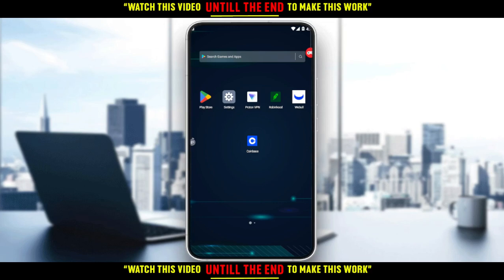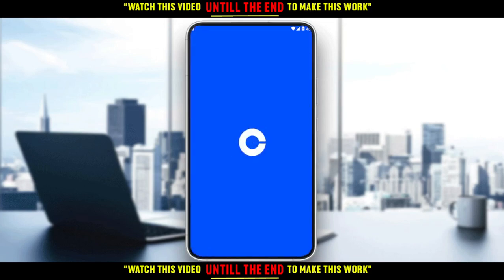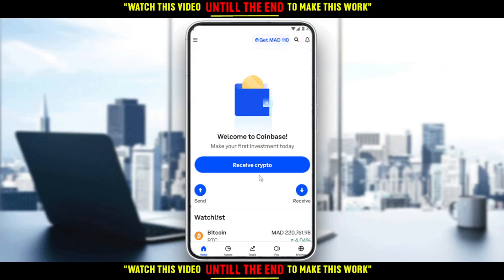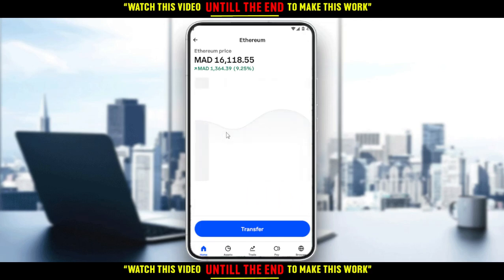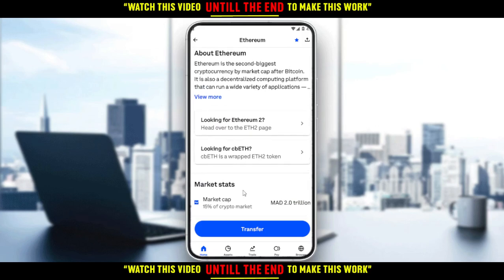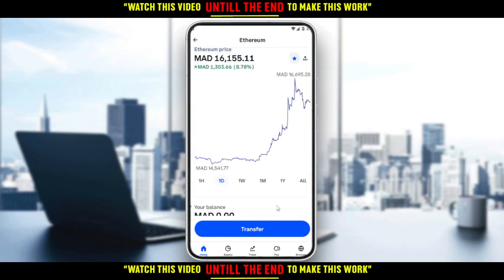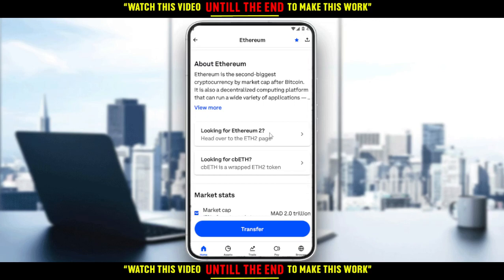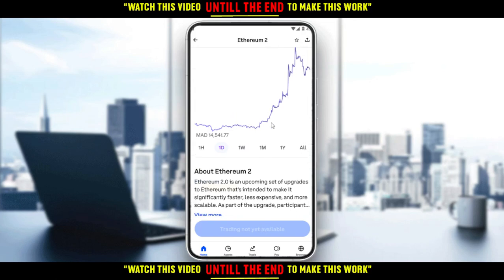How To Stake Ethereum In Coinbase Tutorial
Today I show how to stake ethereum in coinbase tutorial,coinbase tutorial,coinbase ethereum staking,coinbase staking ethereum,ethereum staking coinbase,staking ethereum on coinbase,how to stake ethereum on coinbase